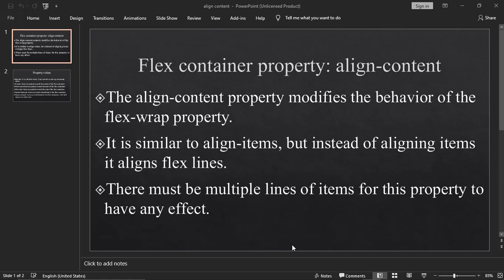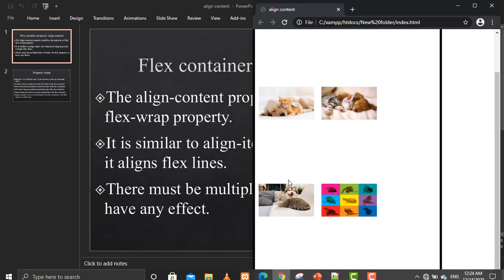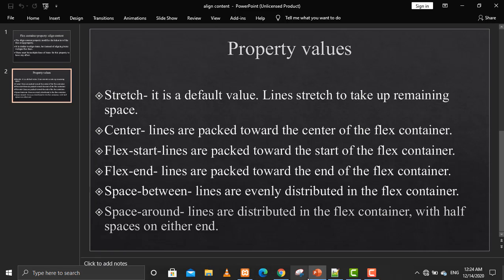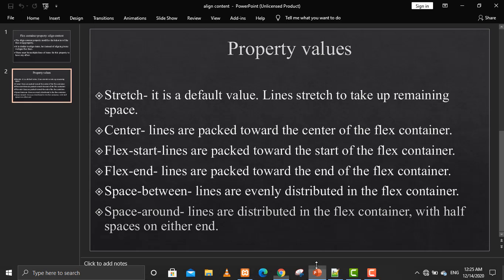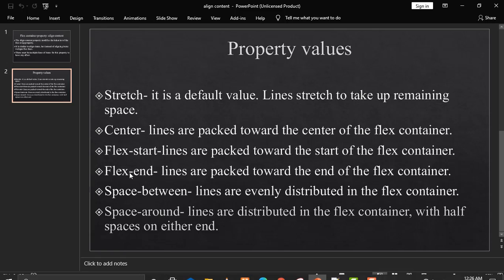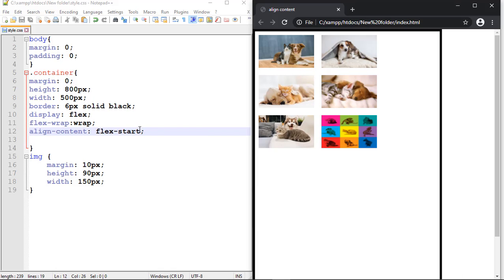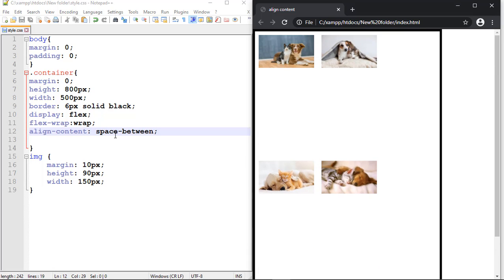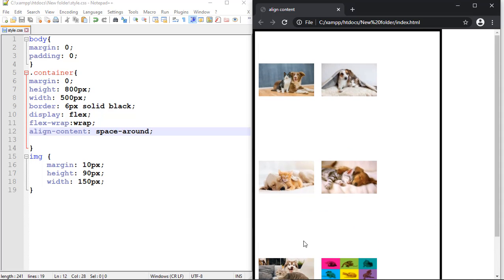Flex Property with align content